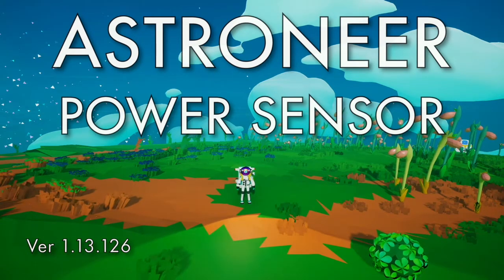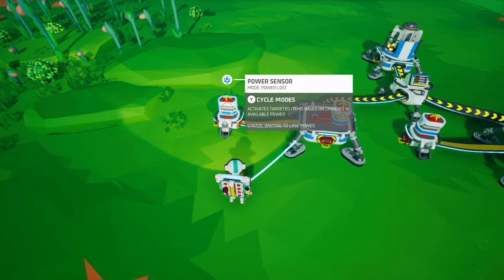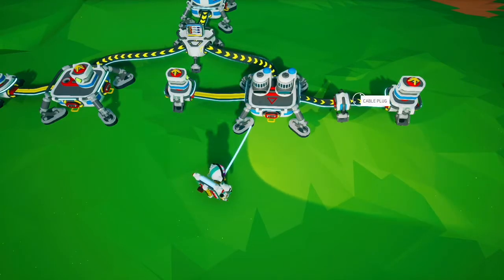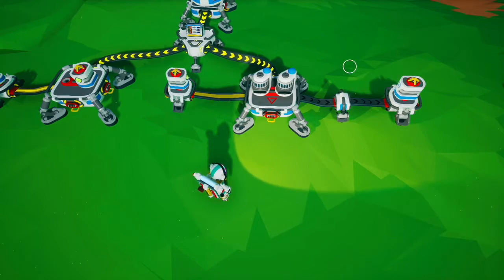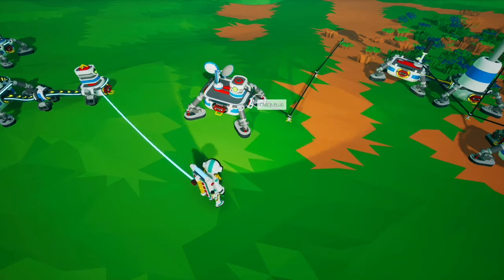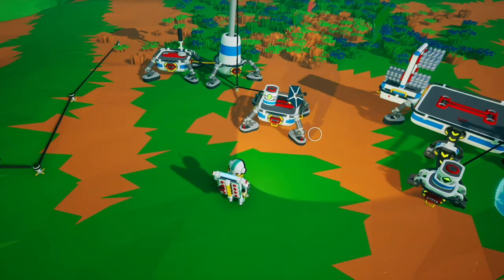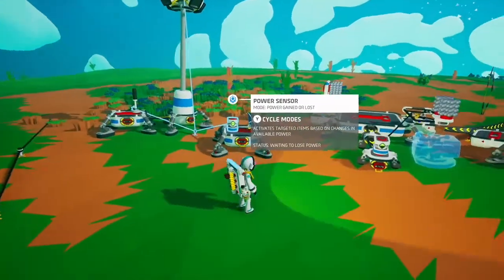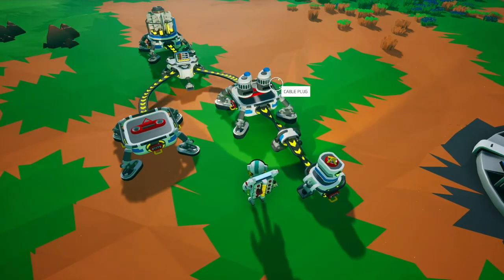Astroneer - Power Sensor - Description and Uses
A brief tutorial on how the Power Sensor works and some of its common uses

Wind Sensor- 2:27
Solar Day/Night Sensor- 3:03
Automatic Lights - 3:30
Fast Printer Trigger - 3:54
And Gate - 4:36